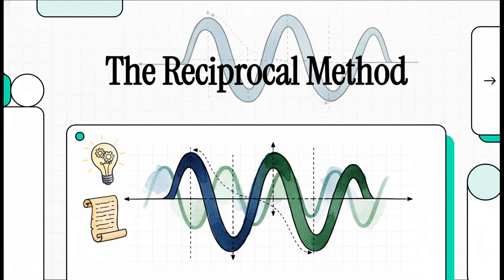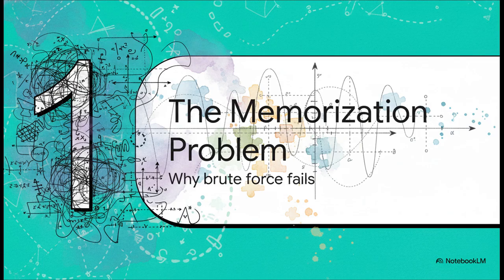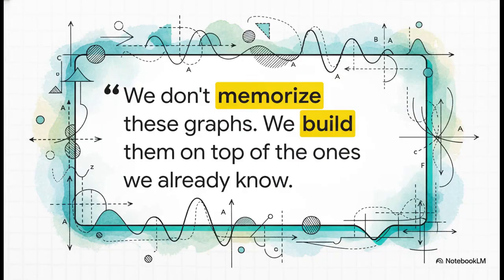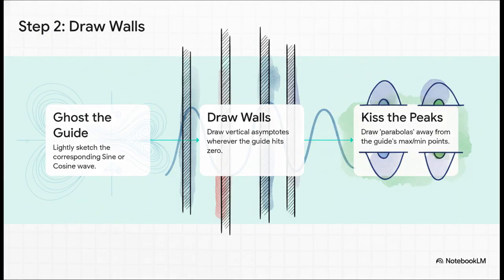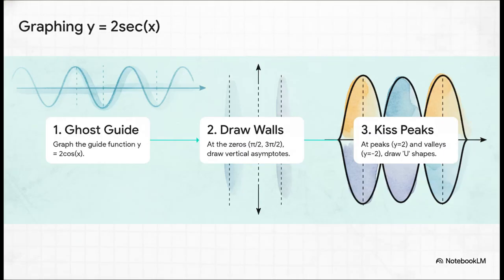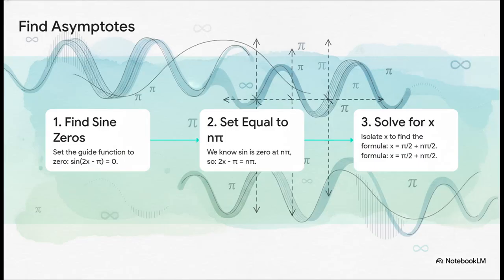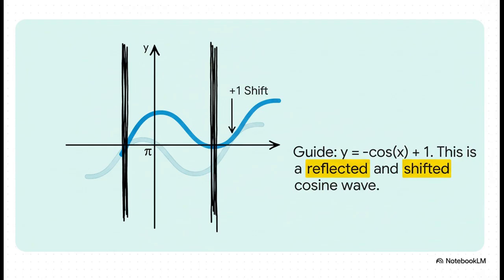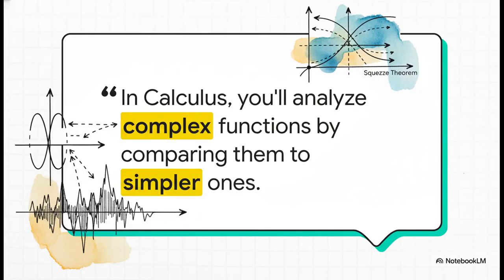Precalculus 10.5: Graphs of Secant and Cosecant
Graphs of Secant and Cosecant — Precalculus Study Guide (Section 10.5)

This video provides an educational overview of Graphs of Secant and Cosecant, covering the key concepts, formulas, and worked examples from our Precalculus course.